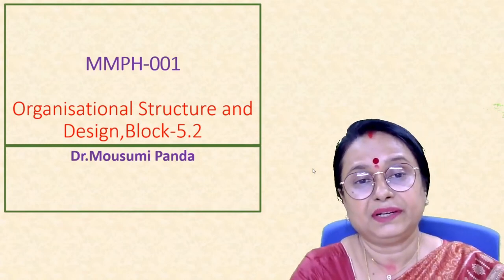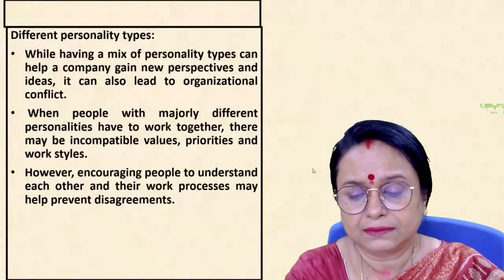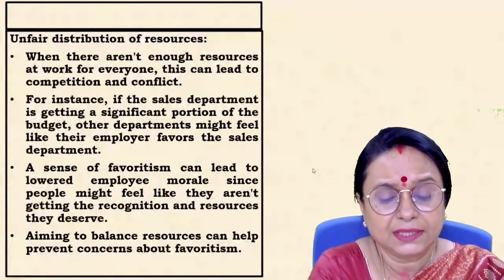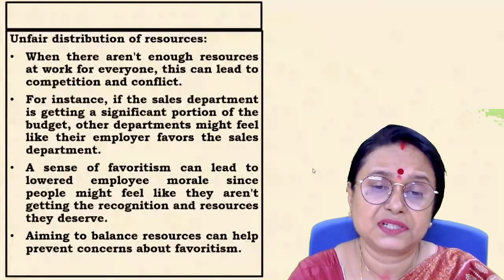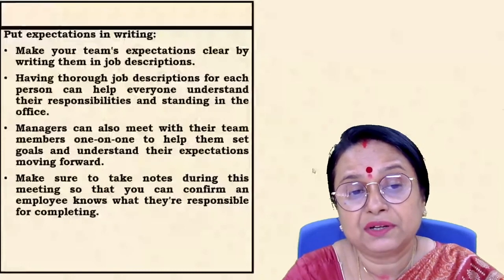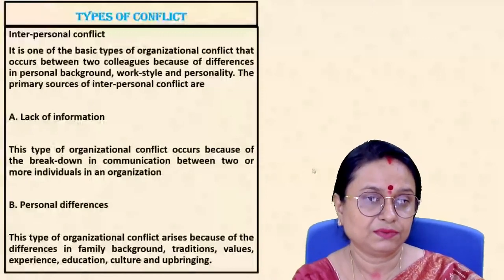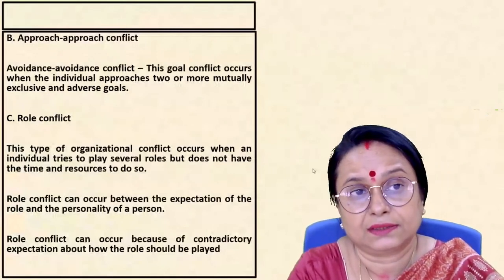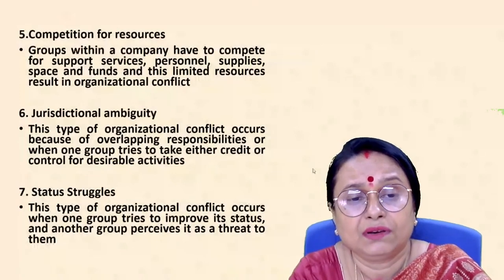11. Organisational Conflict MMPH - 001 (Part- 21) Organizational theory design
11. Organisational Conflict MMPH - 001 (Part- 21) Organizational theory design